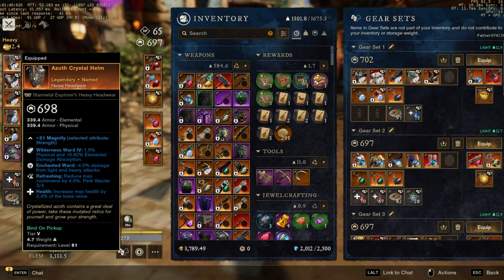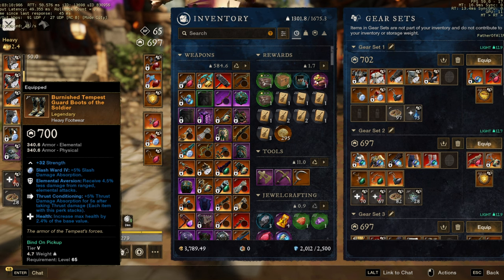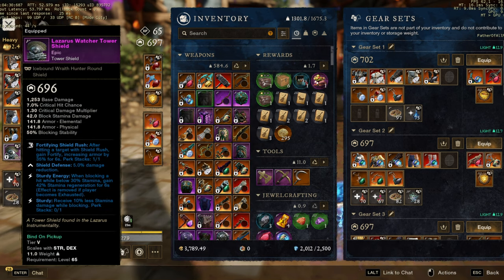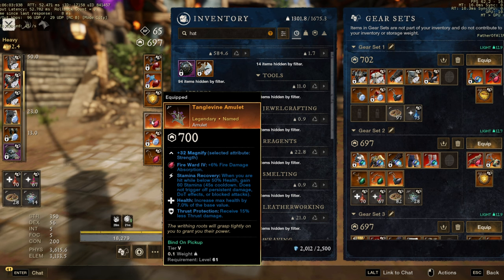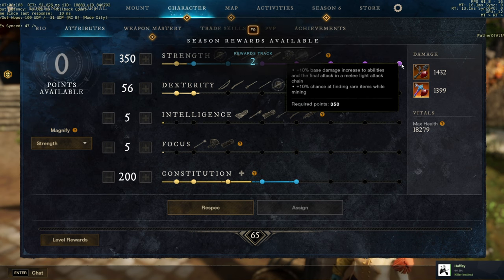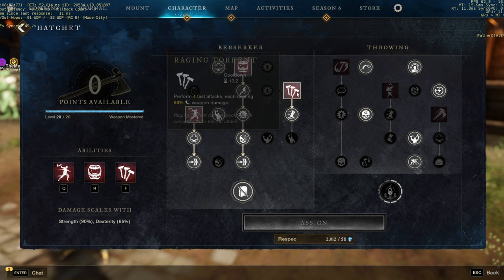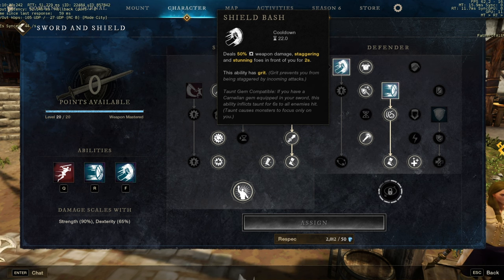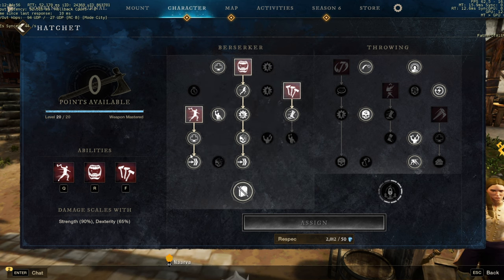Top PvP Build for Doubloon Extraction | Heavy Sword & Shield Hatchet | New World: Aeternum ⚔️🛡️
In this video, we showcase the ultimate heavy armor build featuring Sword & Shield and Hatchet for PvP in New World: Aeternum. This build is designed for maximum durability and damage, making it perfect for both beginners and seasoned players. We'll cover all the essentials including gear, skills, and gameplay tips. Check out the full guide and enjoy some intense PvP action!

Content Overview:
Introduction: Brief overview of the build and its advantages in PvP.

Gear Setup: Detailed breakdown of the recommended heavy armor, Sword & Shield, and Hatchet gear.

Skill Tree: Explanation of the optimal skill trees for both Sword & Shield and Hatchet.

Gameplay Tips: Strategies and tips for dominating in PvP with this build.

Gameplay Footage: Action-packed gameplay showcasing the build in action.

Conclusion: Recap of key points and encouragement for viewers to try out the build.